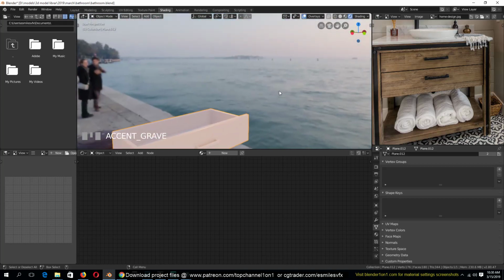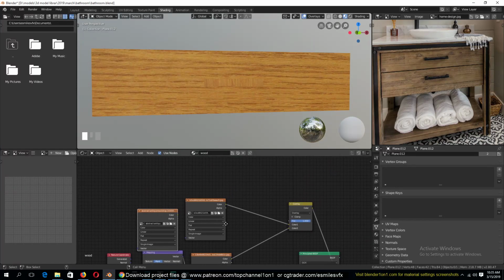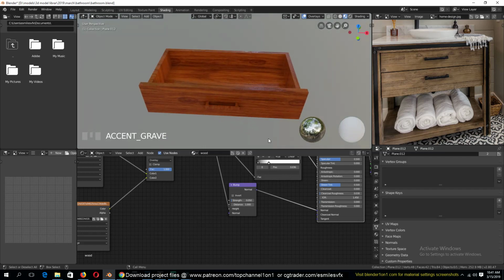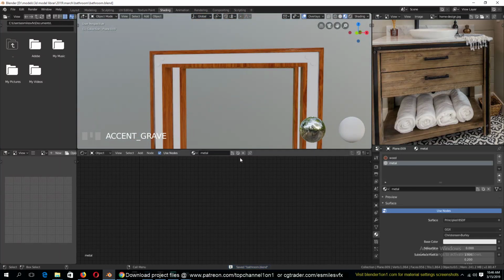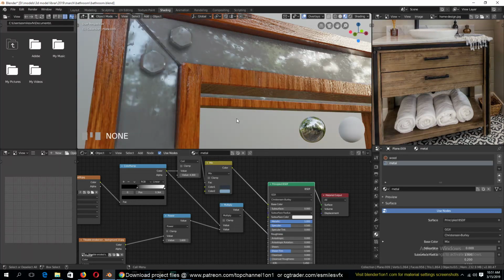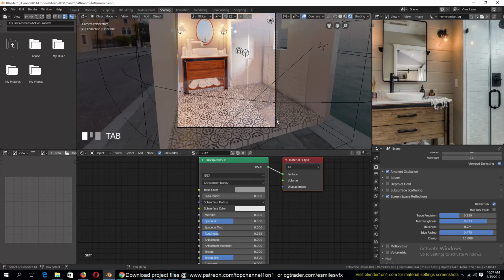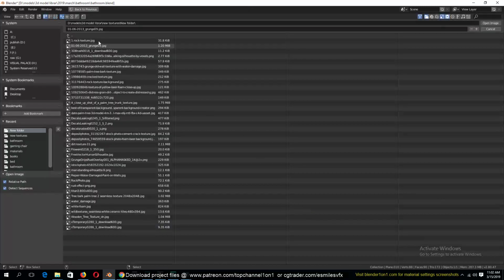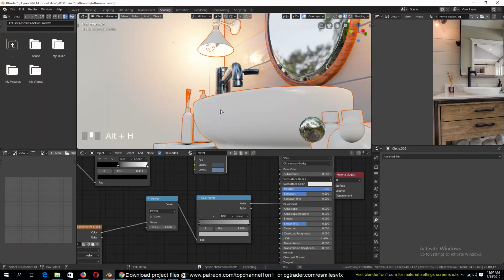making a bathroom in blender 2.8 training series part 9 texturing